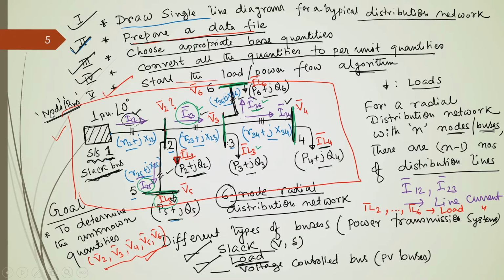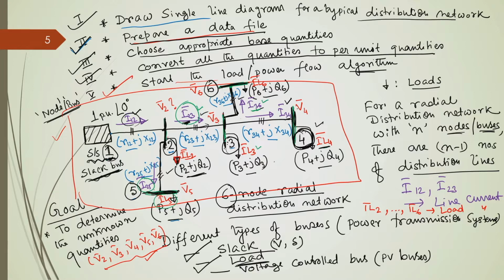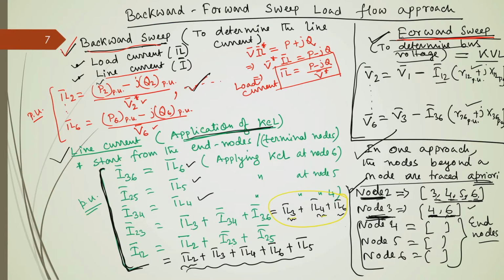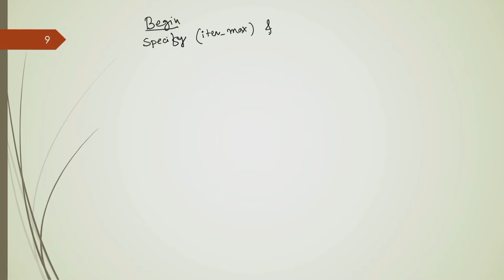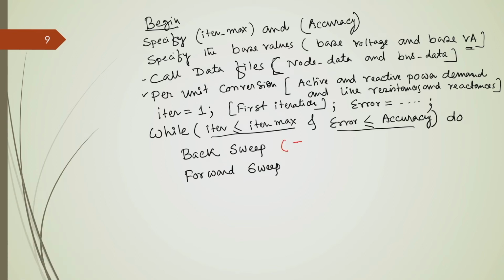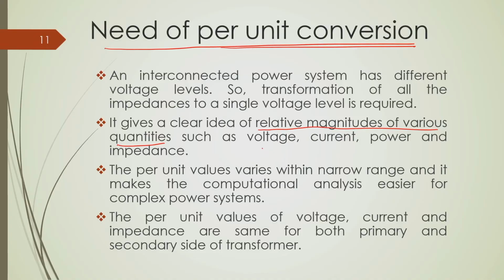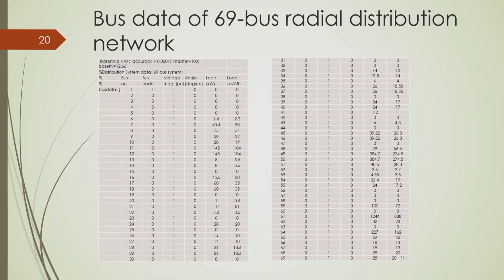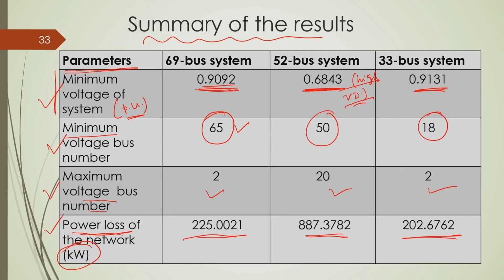Lec 20: Forward backward load flow approach for power distribution systems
Concepts covered: The pseudo-codes of the forward-backward sweep load flow algorithm are discussed along with the termination criteria. Simulation results of some typical test networks obtained with the load flow approach are shown and discussed.